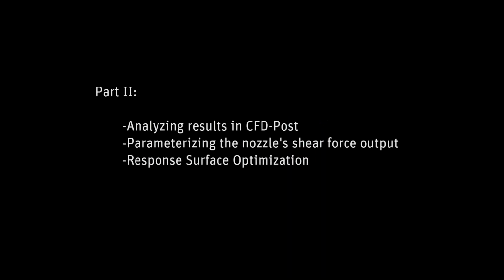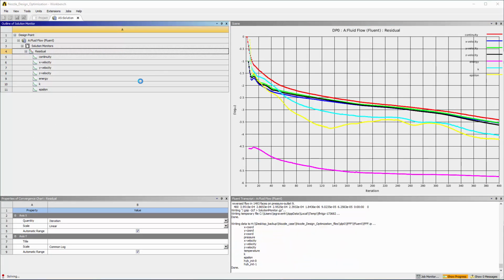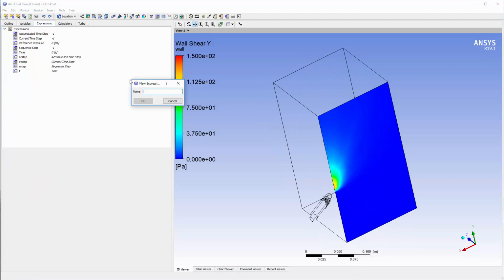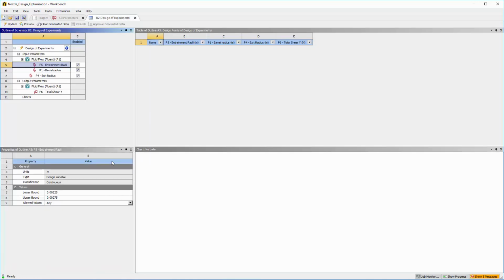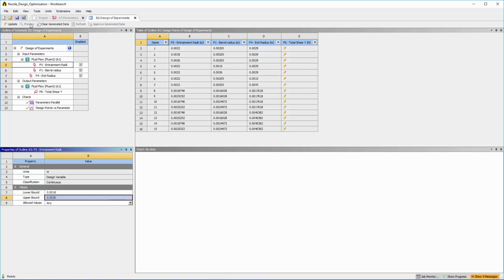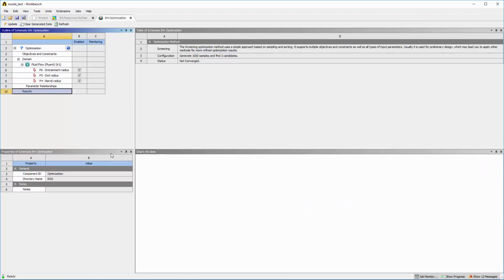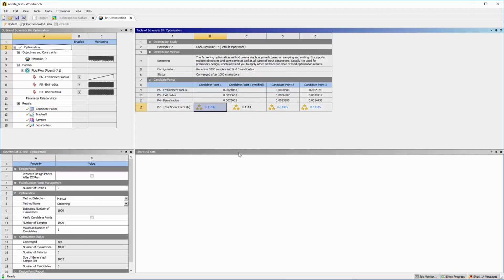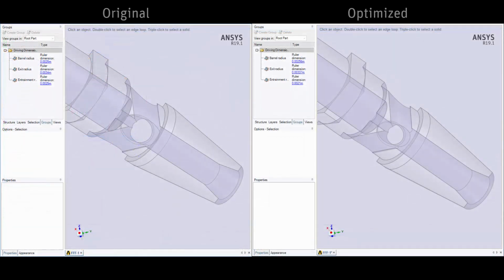ANSYS Fluent: Nozzle Design Optimization - Part II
This video is part 2 in a 2-part series on how to use ANSYS Fluent and ANSYS Workbench Design Exploration to optimize the geometry of a nozzle. This part will cover post-processing in CFD-Post and using a Response Surface Optimization system to optimize the Nozzle geometry by maximizing its total shear force on the impact surface.